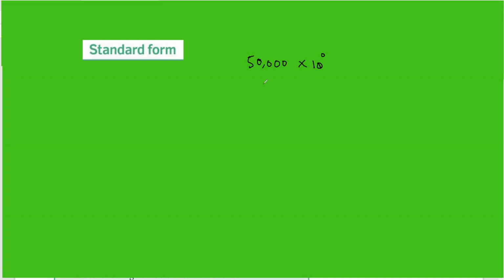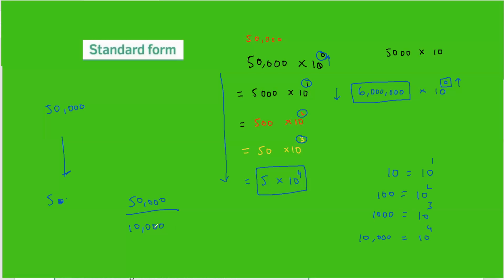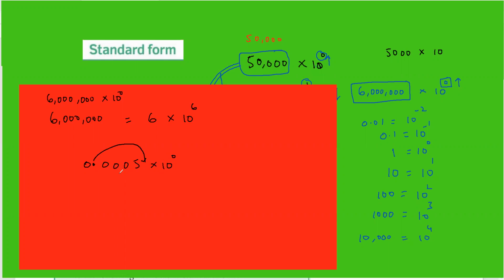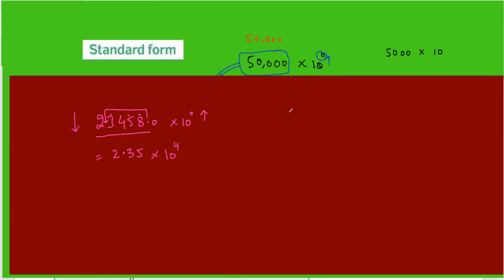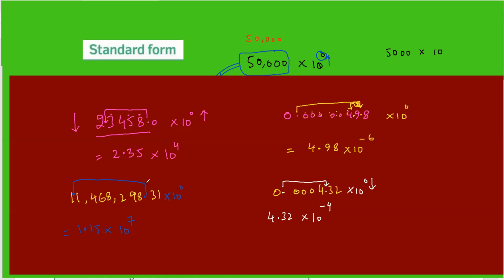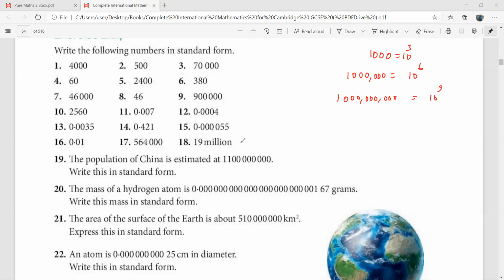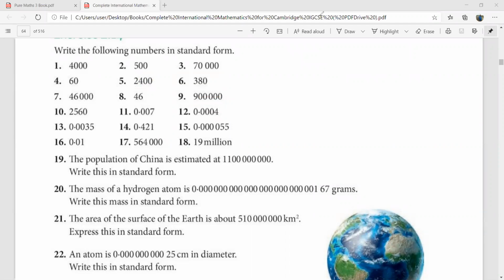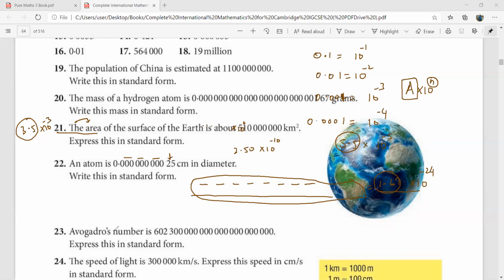|| How to write Numbers in Standard Form?||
Writing the numbers from Ordinary Notations to Standard Form or Scientific Notation.
O Level/IGCSE/SATs Maths.